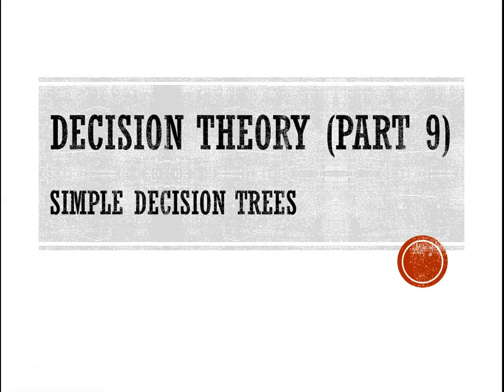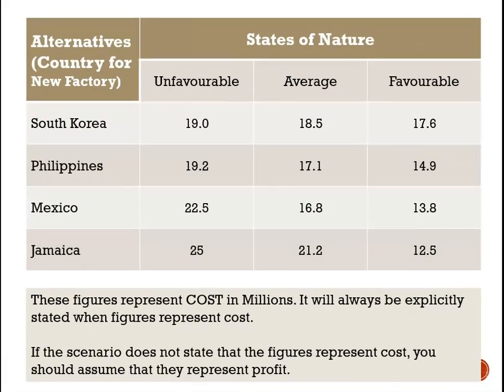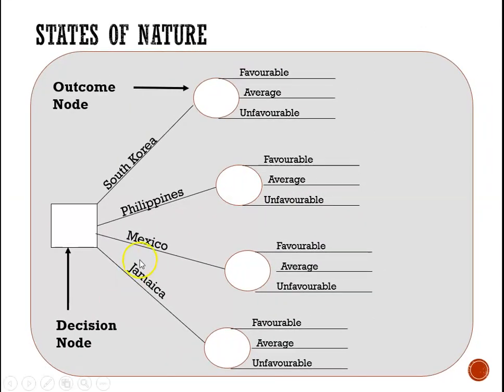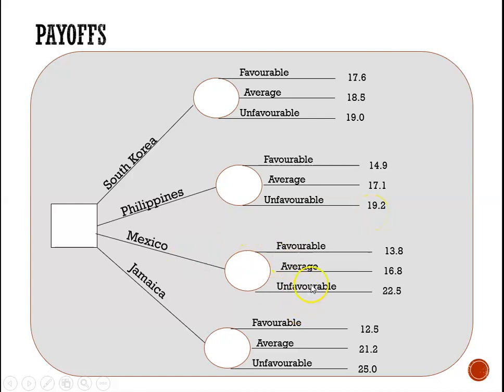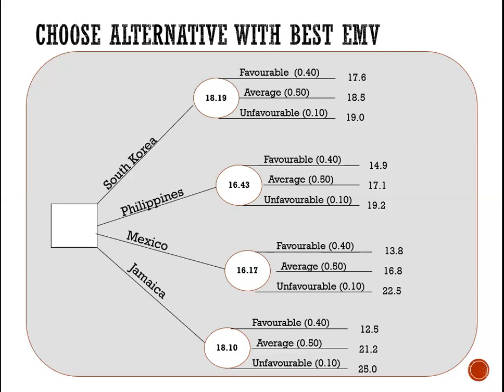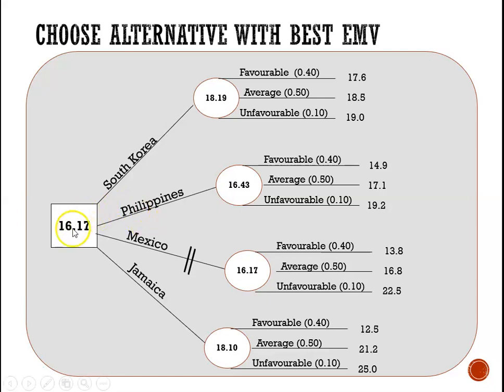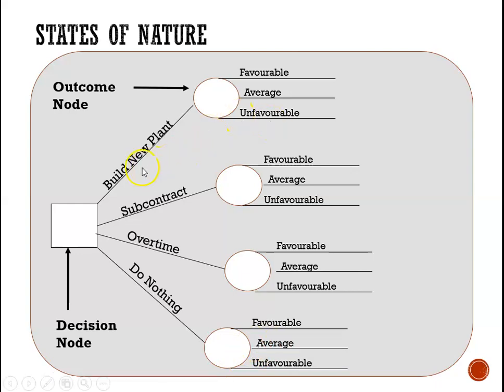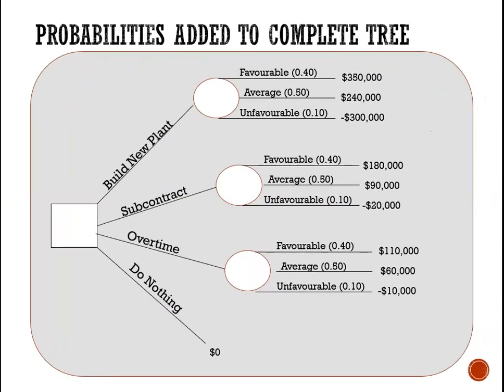Decision Theory Part 9 (Simple Decision Trees - Expected Monetary Value)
This video explains the process of constructing a Simple Decision Tree in Decision Theory (Analysis)

Decision Theory, Decision Analysis, Decision Trees, Payoff Tables, Expected Monetary Value, EMV,

Simple Decision Trees, Decision Making With Decision Trees, Making Decisions With Decision Trees, Decision Making With Simple Decision Trees, Making Decisions With Simple Decision Trees,